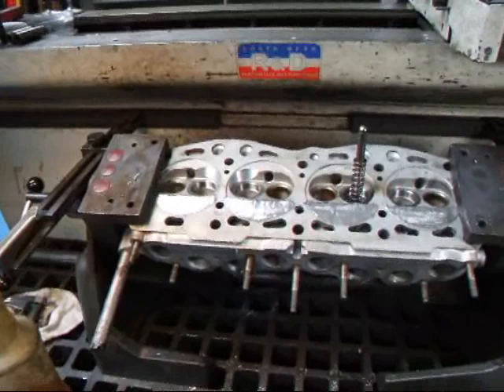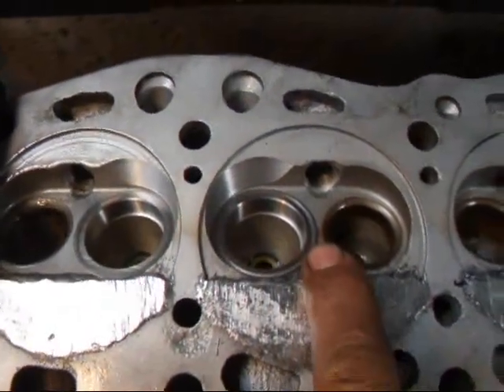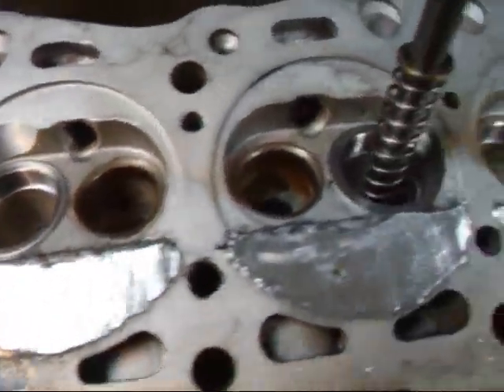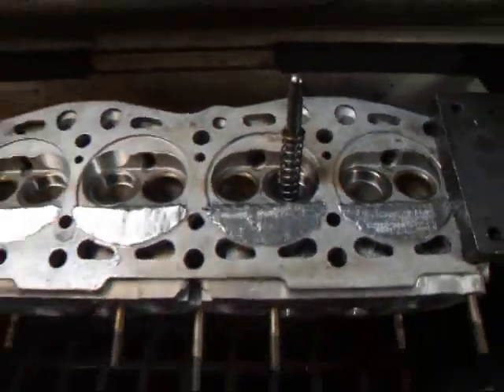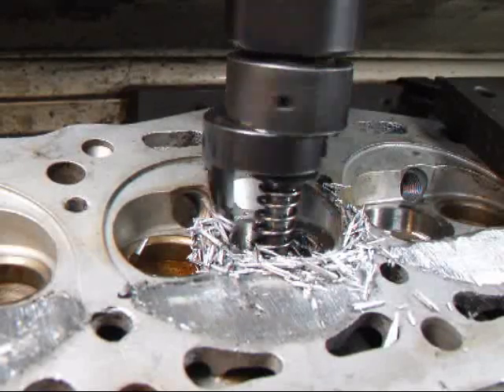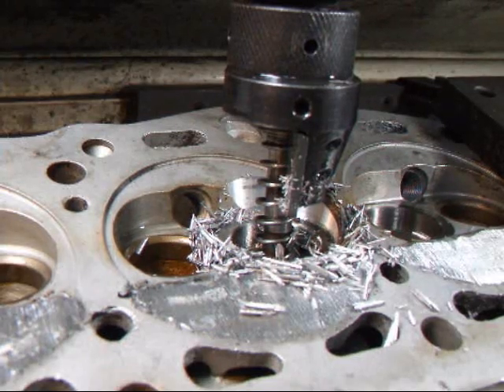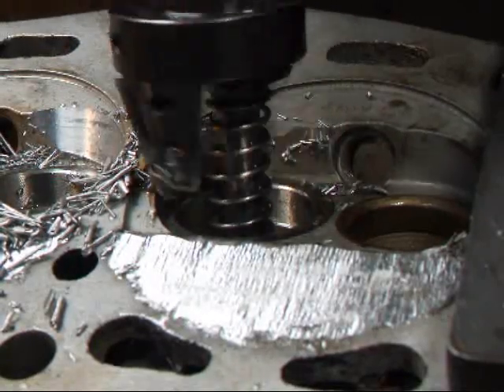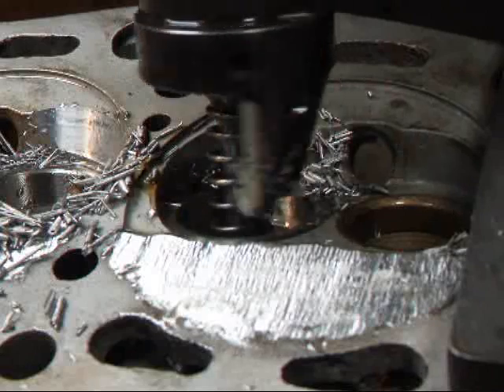Fiat X1-9 Chamber Mod-01.wmv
Here's a look at modification used to increase port flow on a Fiat X1/9 cylinder as performed by John Edwards @ Costa Mesa R&D Automotive Machine.